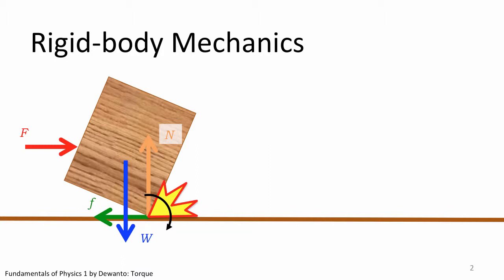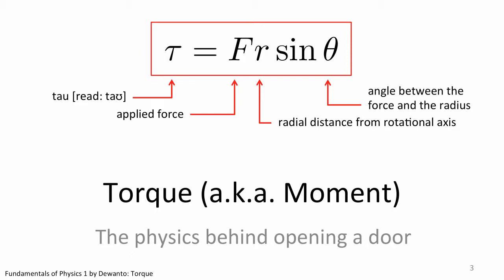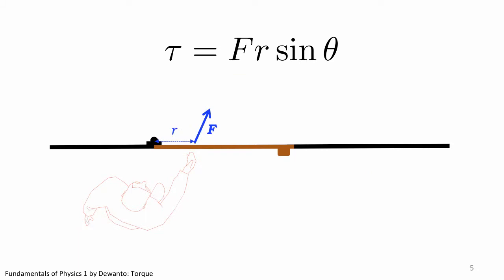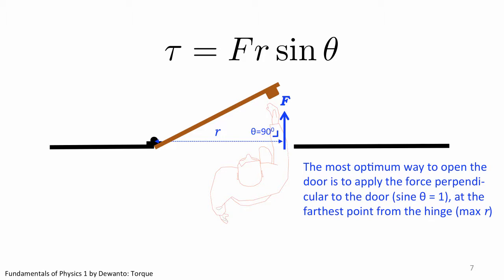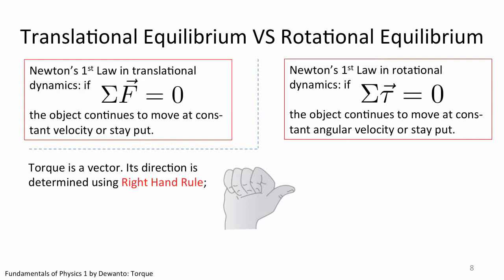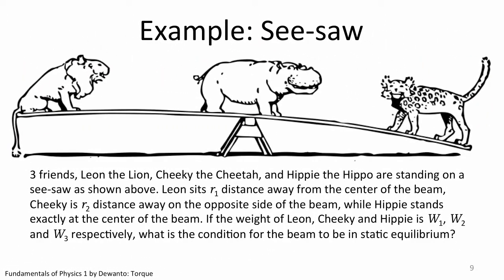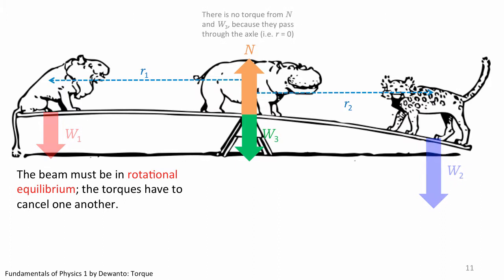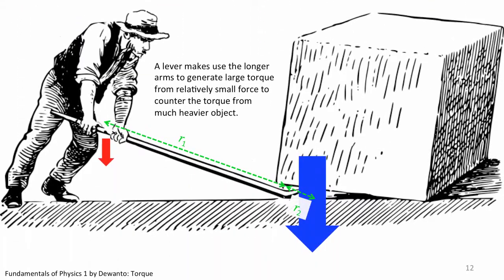Lecture8 2 Torque